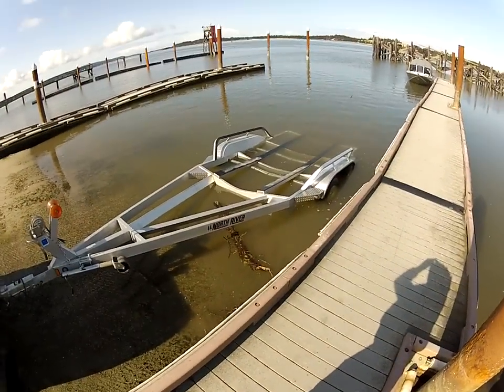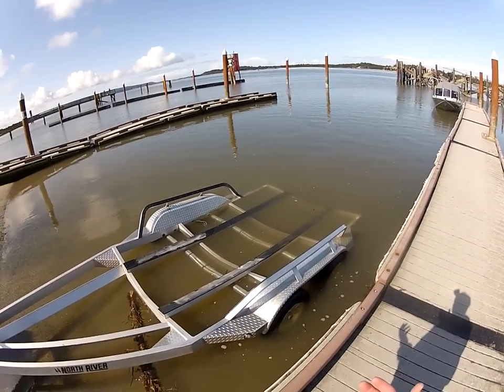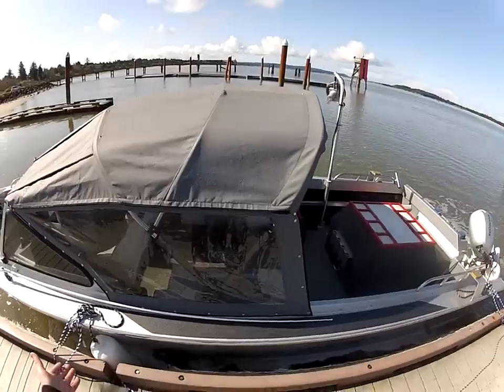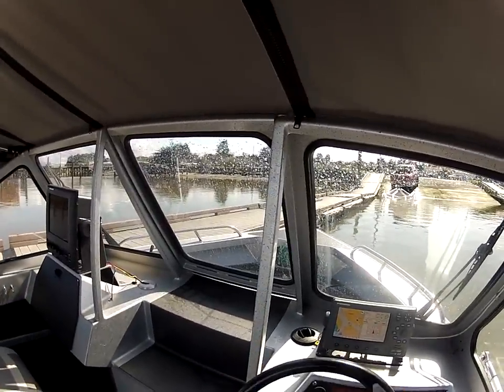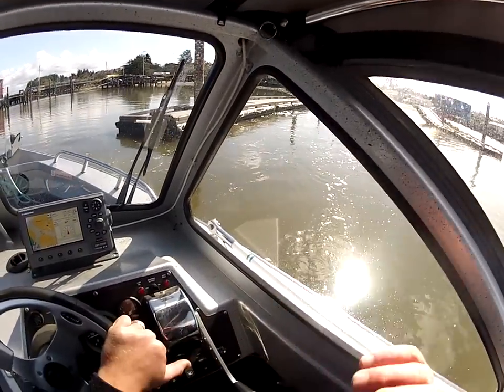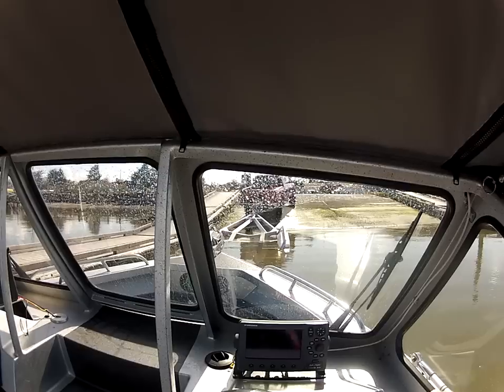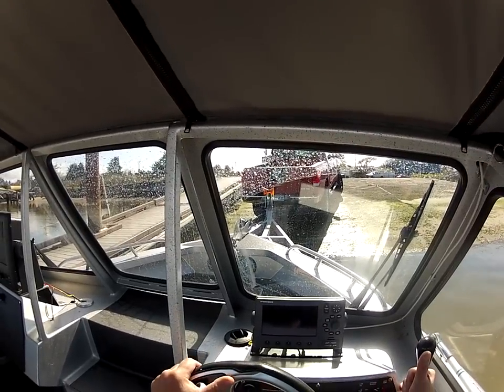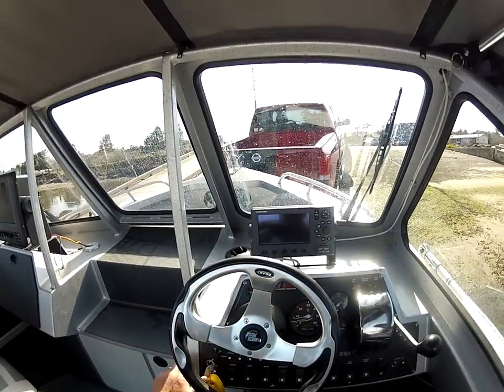Loading a Jet Boat Package!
Some tips from Kurt Nevdal on how to properly load a jet boat at the ramp.

Y Marina
1307 Newmark
Coos Bay, OR 97420